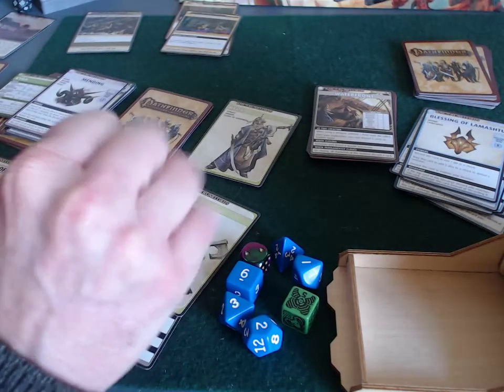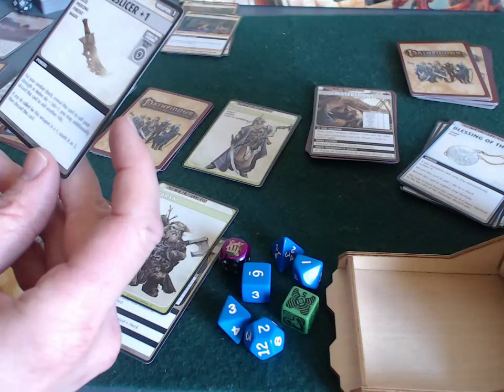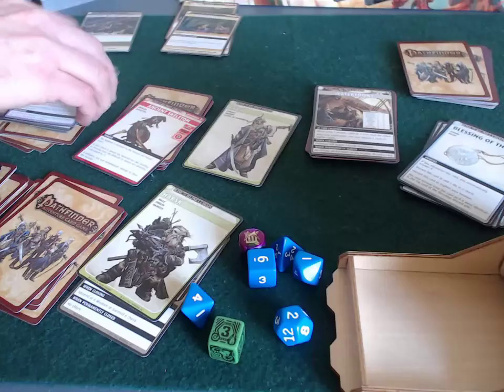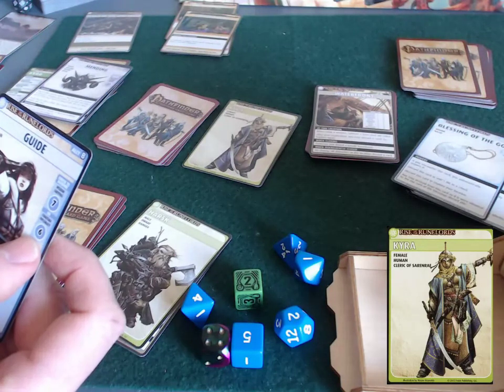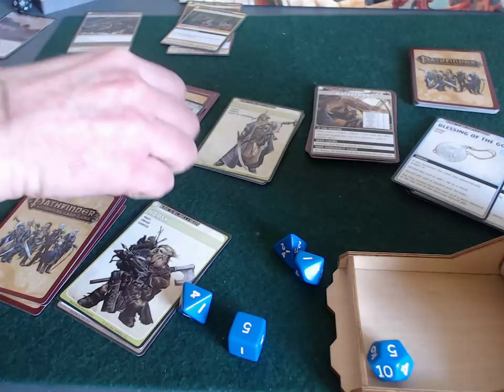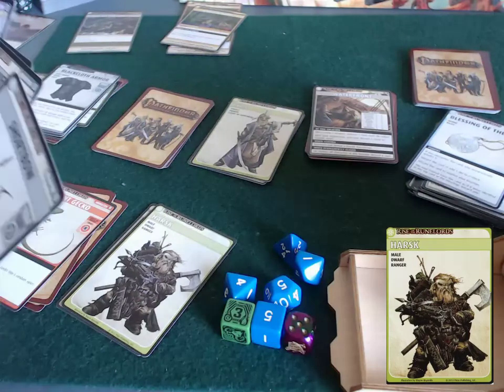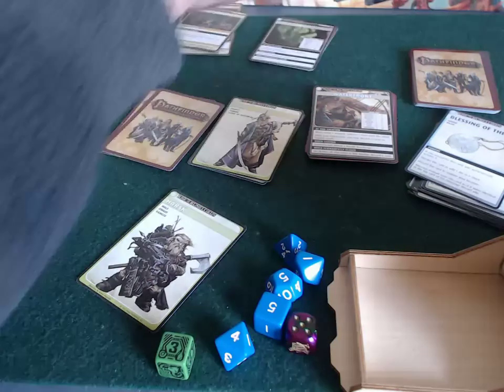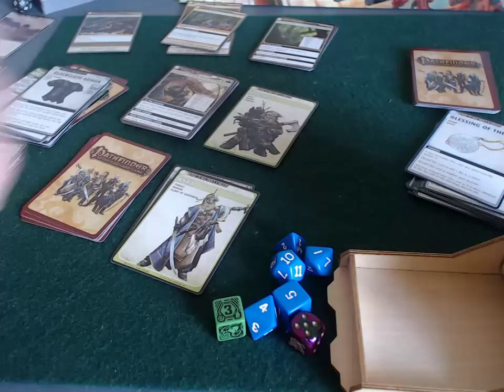Pathfinder Adventure Card Game solo playthrough - Perils of the Lost Coast - Part 3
Solo play of Pathfinder Adventure Card Game: Perils of the Lost Coast (Brigandoom!)